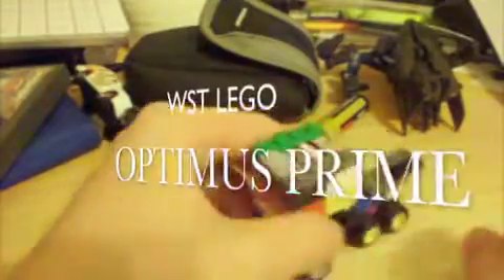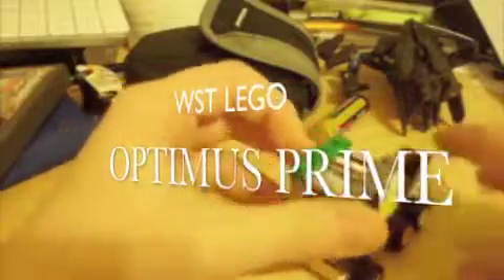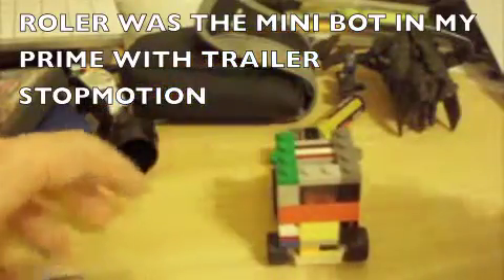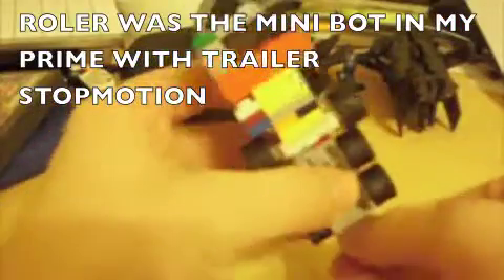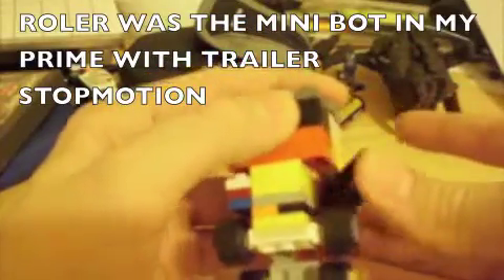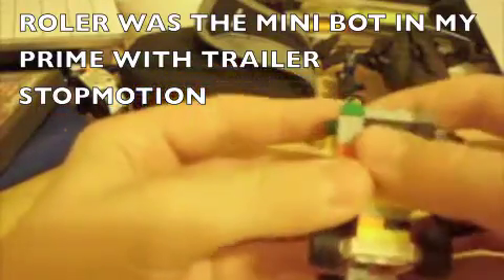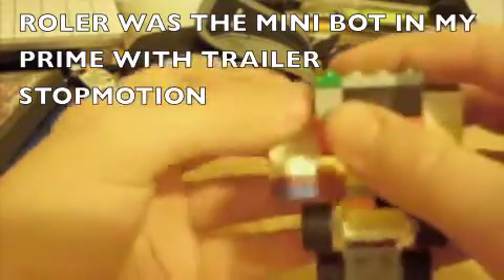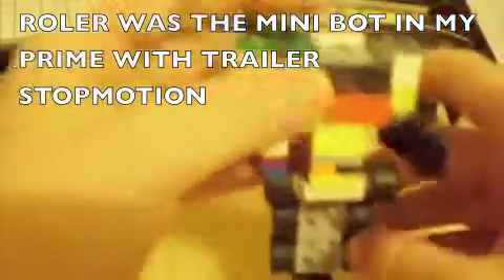LEGO TRANSFORMERS WST OPTIMUS PRIME!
a review that I made a few years ago of a smaller lego optimus prime